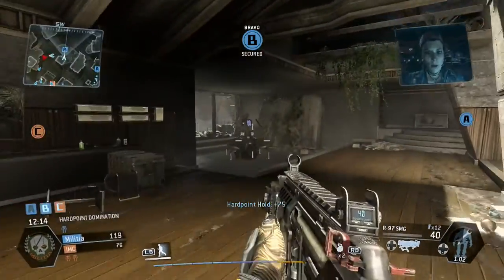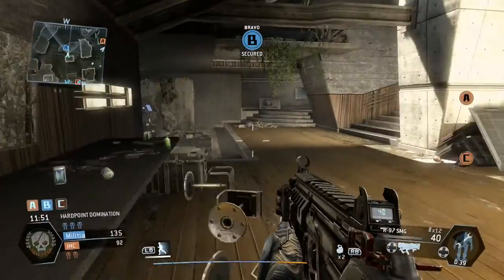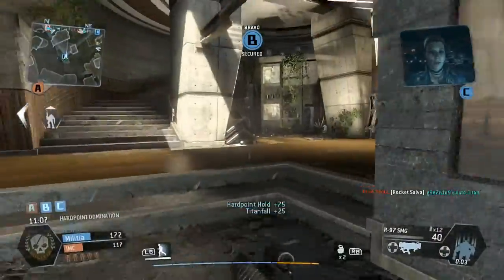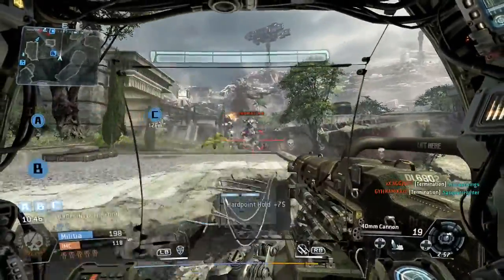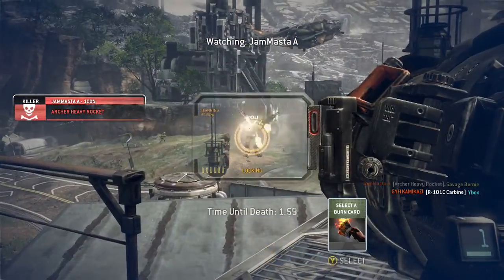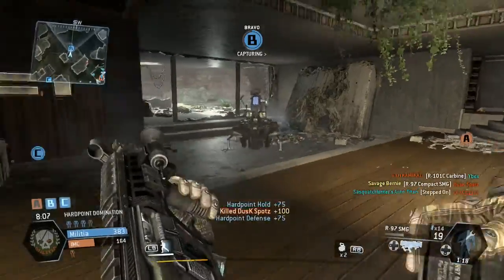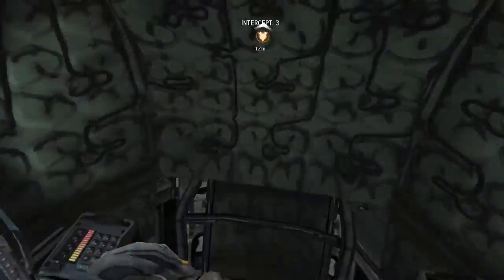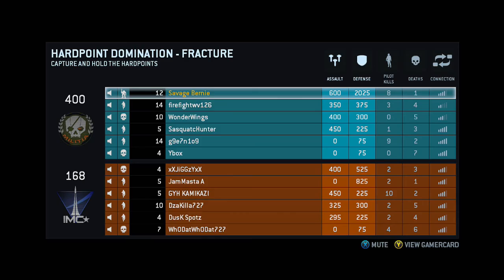How to do Hardpoint!